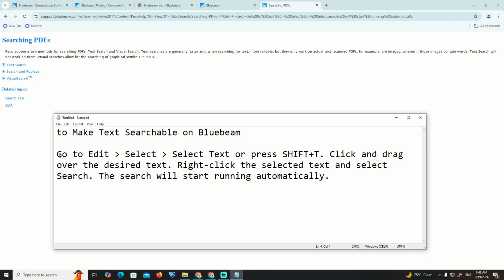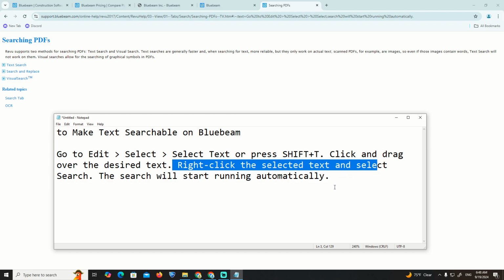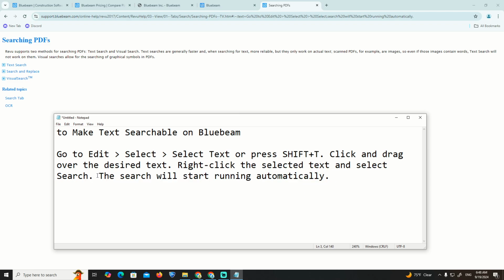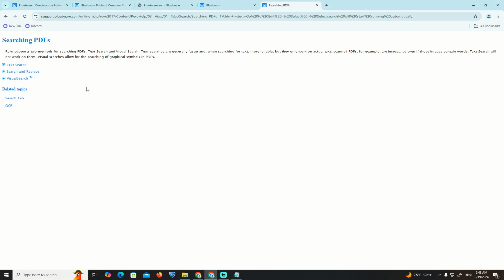How to Make Text Searchable on Bluebeam